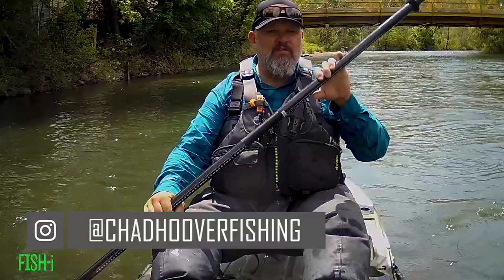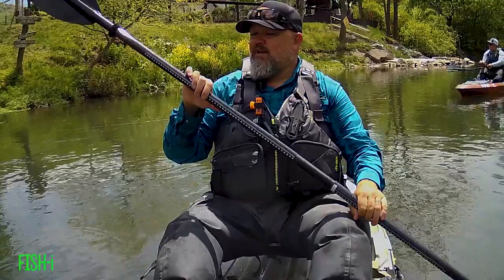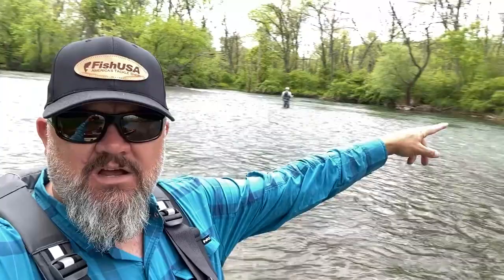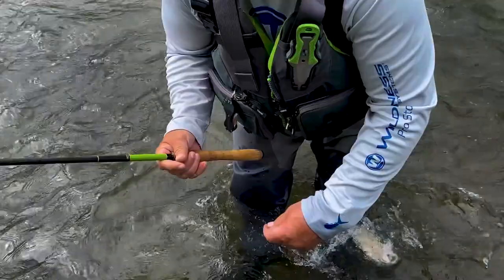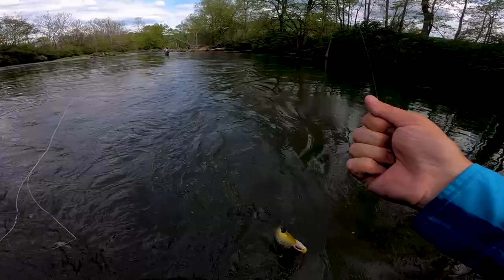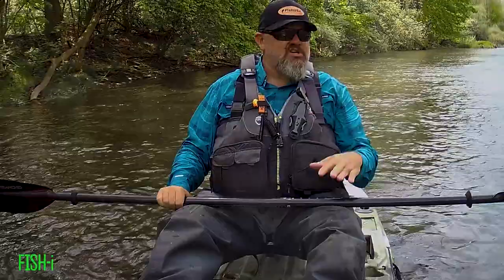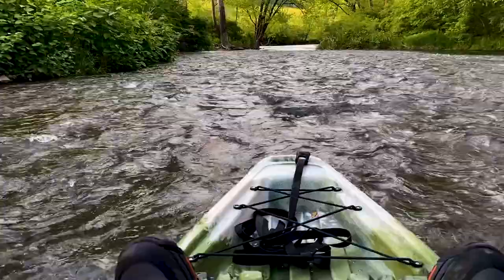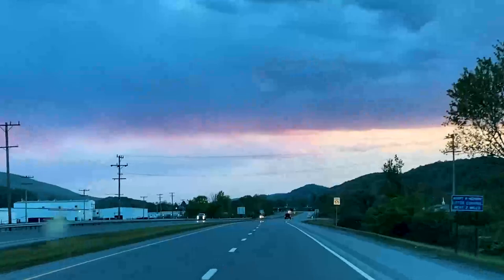Kayak Fly Fishing | RIVER FISHING TIPS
In this video I cover more insights on the Jackson Kayak Bite for river kayak fishing, offer another perspective on river fishing safety and the rock broach and cover selecting a kayak fishing paddle for river fishing, oh yeah, and we also catch some fish on the fly rod. 😜

Thank you all so much for your support! Consider Joining KBF to help grow the channel and our ability to give more back to the community, 👇👇👇👇👇